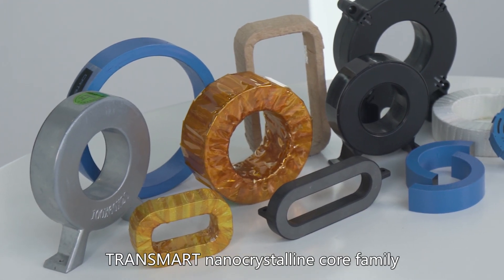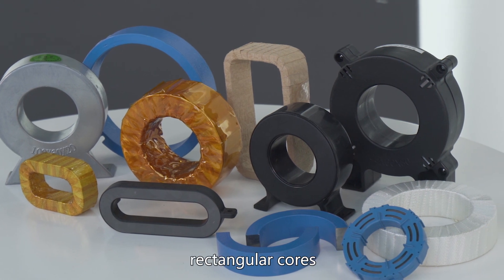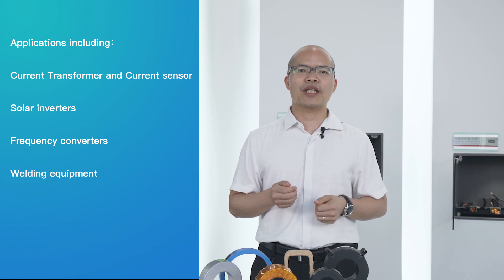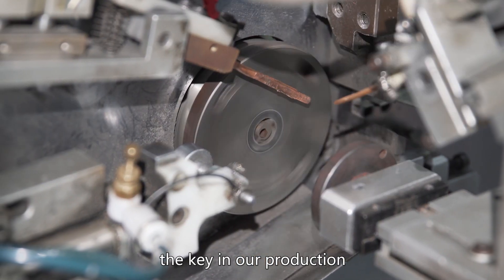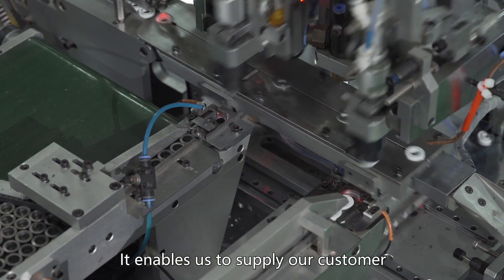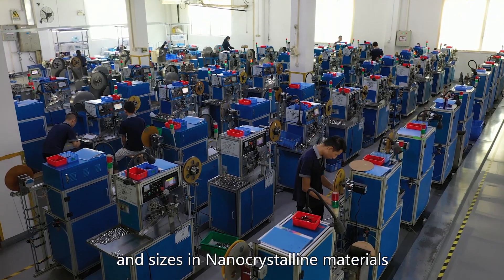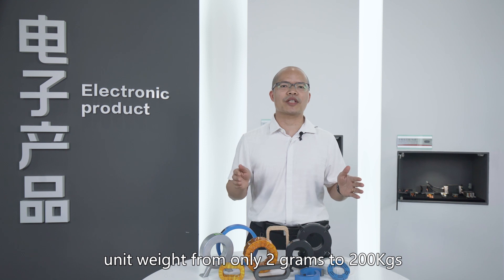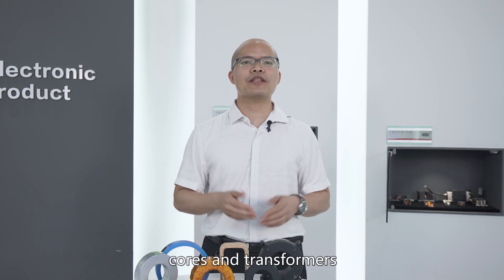TRANSMART Nanocrystalline Cores | It is Popular in the Electrical Industries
Iron based nanocrystalline core is the most popular product at TRANSMART, because its High saturation flux density, Low core losses, good temperature stability, and Permeability can be adjusted in the range from 6000 to 150,000 by different annealing processes.

TRANSMART nanocrystalline core family includes Toroidal cores , Gap Cores, C-cores, rectangular cores, oval cores, block core.

Applications including:
• Current Transformer and Current sensor,
• Switched-mode power supplies (SMPS)
• Solar inverters
• Frequency converters
• Welding equipment
• Wind generators
• Uninterruptible power supplies (UPS)

Innovation and automation is the key in our production. We have fully automatic production lines of core winding, core encapsulation, and core testing. It enables us to supply our customer nanocrystalline cores with high quality consistence and transparency at fair prices. Our capacity for Nanocrystalline core is 3 millions pieces per month, unit weight from only 2 grams to 200Kgs,  being one of the biggest producers in China.